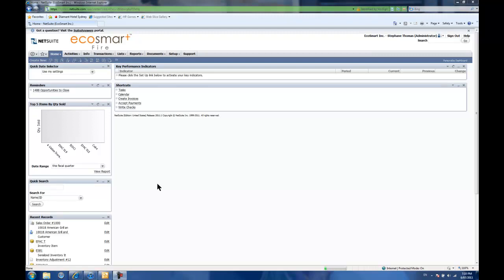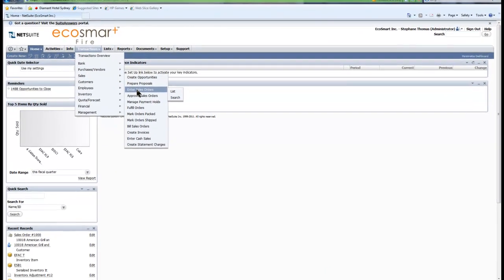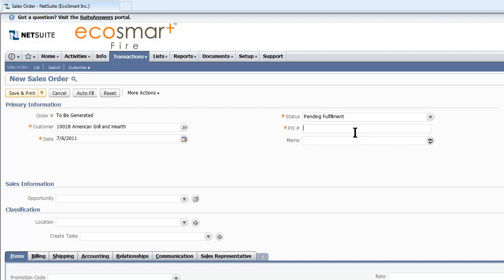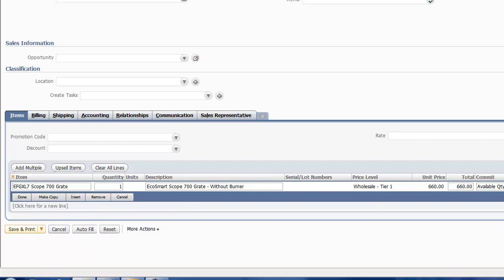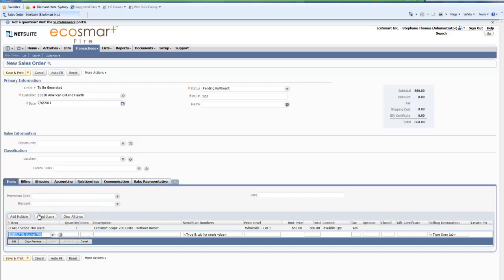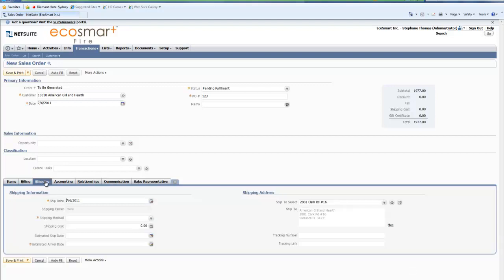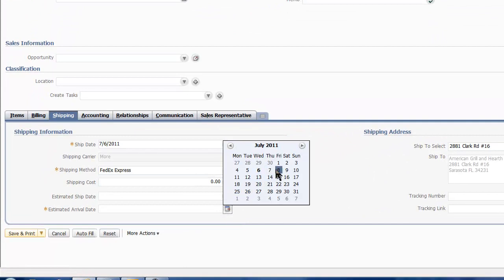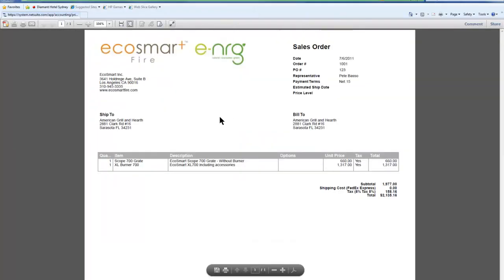New Sales Order.mp4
New Sales Order for EcoSmart Inc